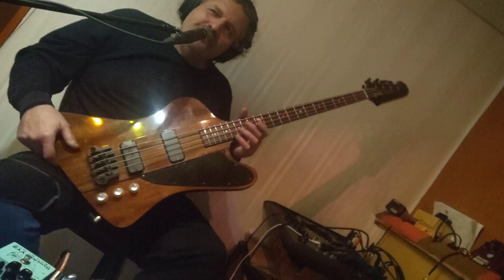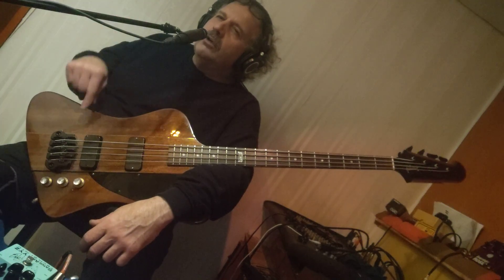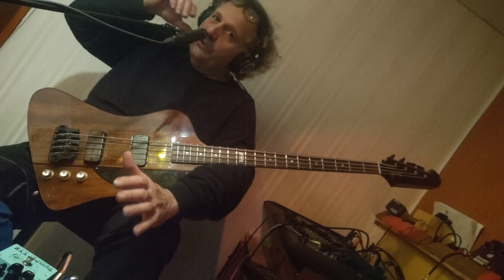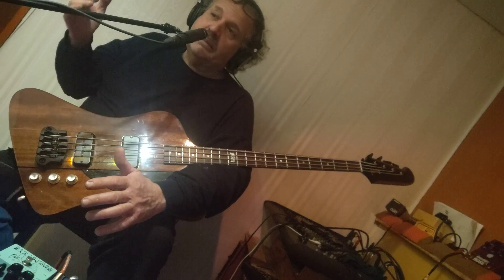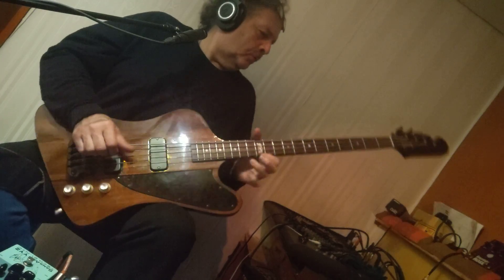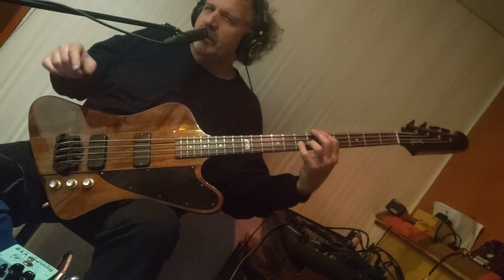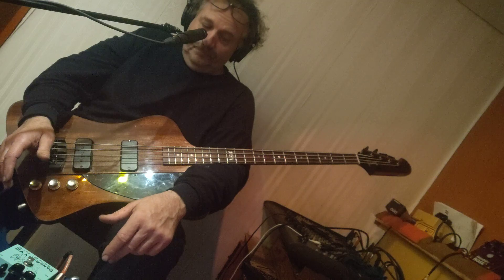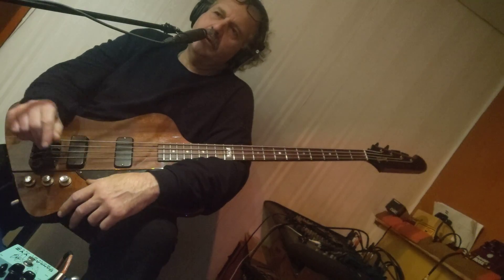little bit of that fusion bass sound(2)